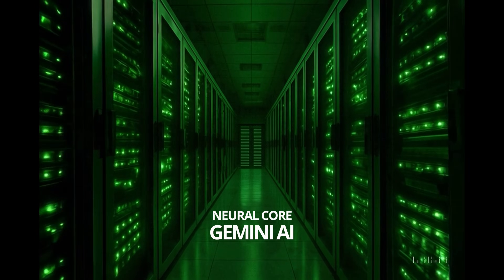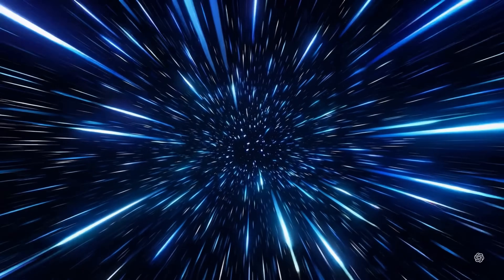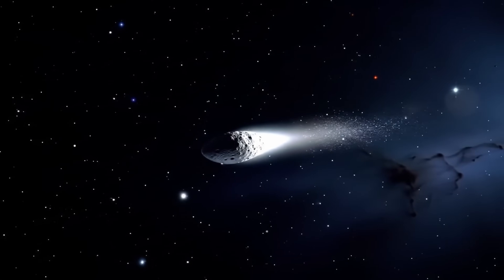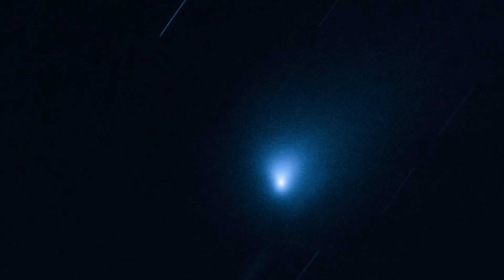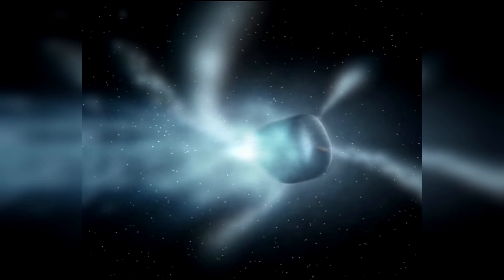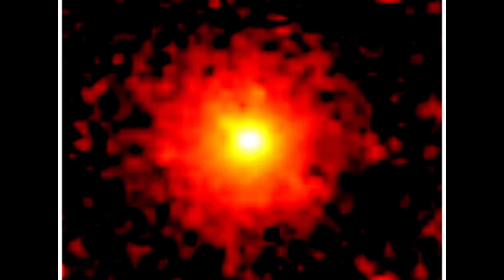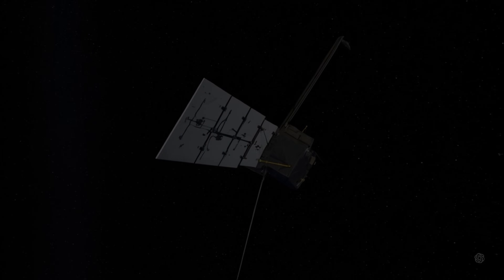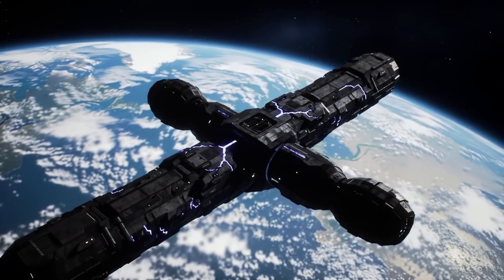3I/ATLAS Latest Update | Gemini AI Decodes 3rd Interstellar Object Mystery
This 3I/ATLAS latest update uncovers strange anomalies in the 3rd interstellar object in our solar system. Gemini AI analyzes the data — and the mystery deepens.  Artificial metal may have been detected.

On July 1, 2025, astronomers discovered 3I/ATLAS, the third interstellar object in our solar system after ʻOumuamua and Borisov. But unlike its predecessors, 3I/ATLAS refuses to fit the natural comet model.

This video explores the latest update on 3I/ATLAS, with findings from the Very Large Telescope, James Webb, and SPHEREx. Among the surprises: nickel without iron, a puzzling reverse dust tail, and a coma dominated by carbon dioxide instead of water. These anomalies challenge everything we know about comets, and supports Avi Loeb's theory of artificial probe.

To cut through speculation, we fed all available data into one of the world’s most advanced artificial intelligences: Gemini AI. We asked a simple question — What is 3I/ATLAS? The answer may surprise you.

Is this just another comet? Or is it something engineered — an ancient probe hiding in plain sight?

👇 Share your theory in the comments: Is 3I/ATLAS a scout, a warning, or a library from another civilization?